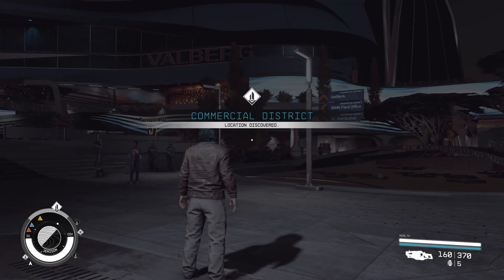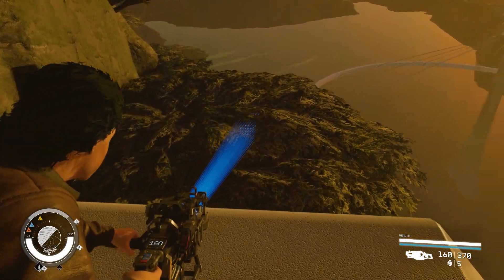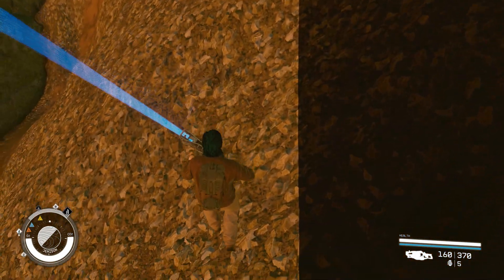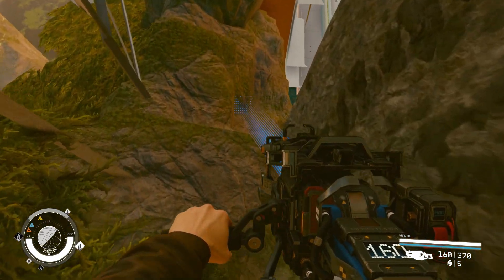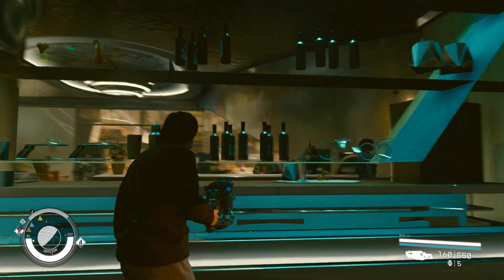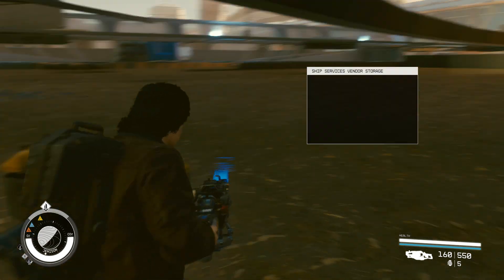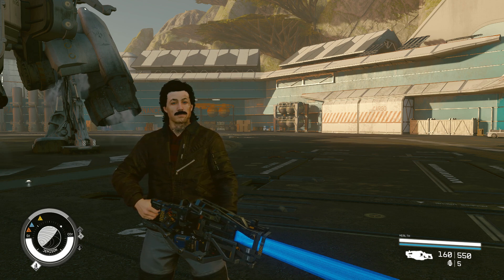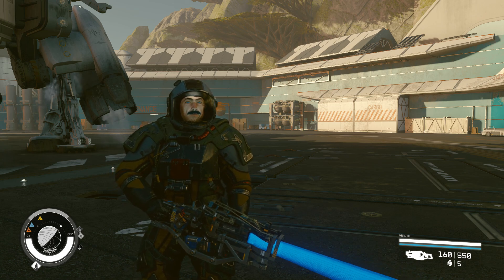WORKING CREDIT GLITCH - STARFIELD